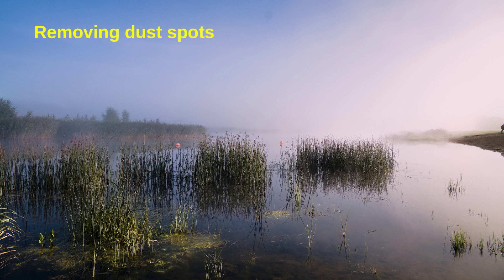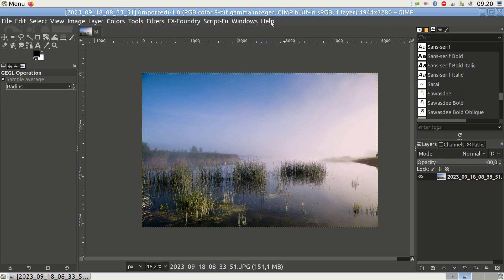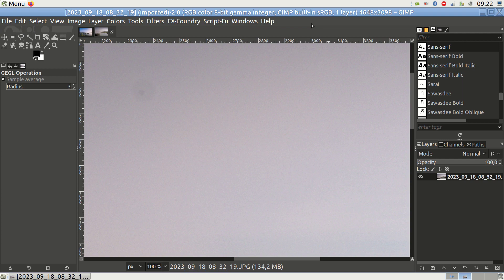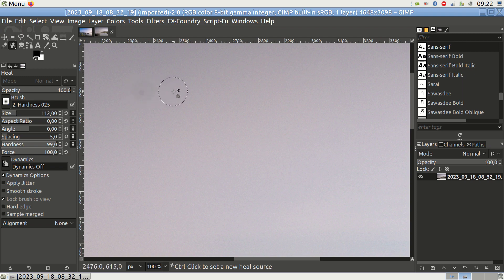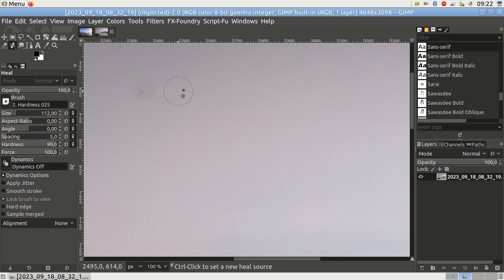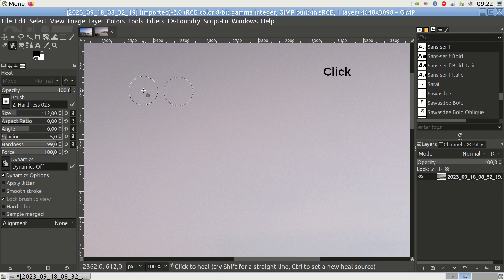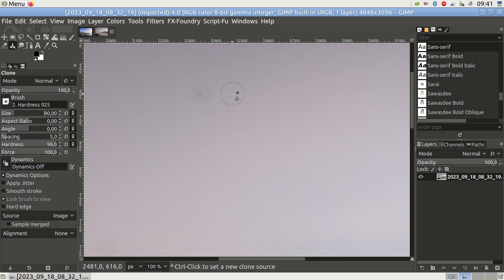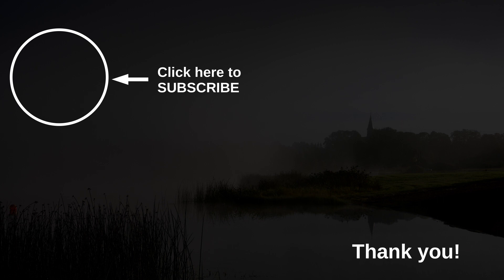How to REMOVE DUST from photos with GIMP? - A quick tutorial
In this video I'll show you how to quickly and effectively remove dust and dirt spots from your photos using GIMP. Dust sports happen when you have particles of dust on your camera sensor.  Luckily these dust spots are easy to remove from your photos with GIMP. You'll want to use the GIMP "Heal" function and it takes just a few clicks to remove the ugly spots. Another GIMP function - Clone - can also be used for dirt removal from photos but it is not as powerful and preferred.

Chapters (click to jump):
00:00 Sensor dust
00:23 GIMP to remove dust
00:34 Heal tool of GIMP
02:05 Clone stamp tool of GIMP
02:32 Thank you

PR_115